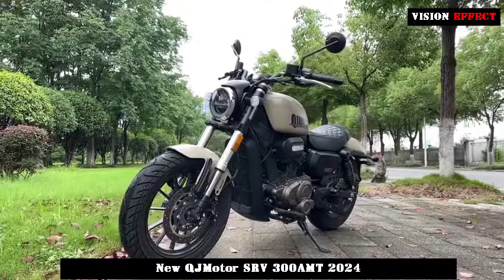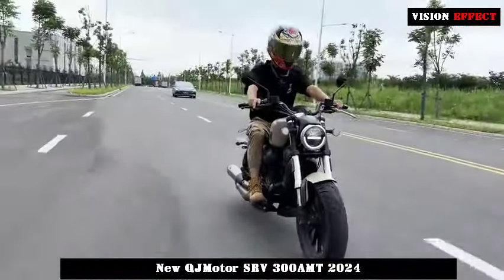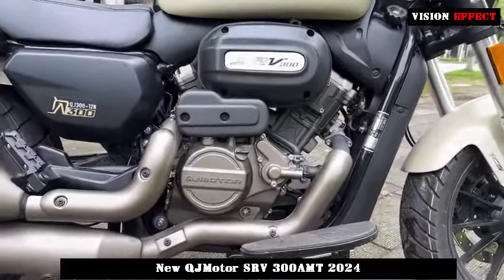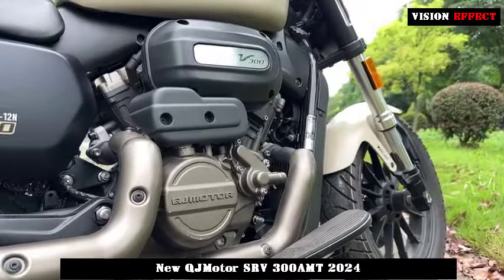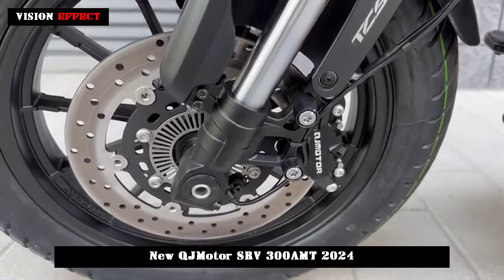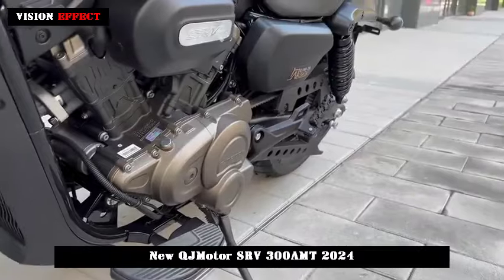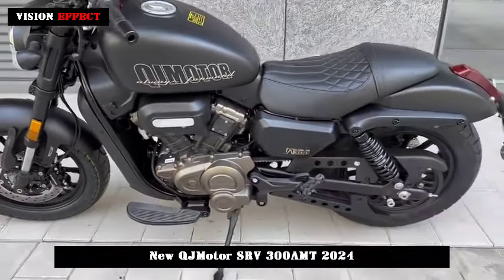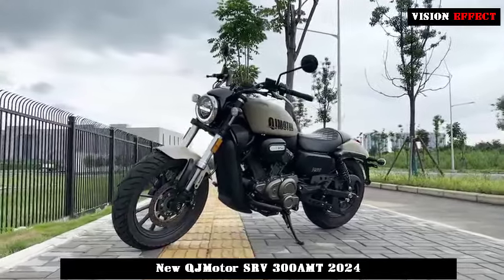Officially Released on June 27 at 23,999 Yuan | New QJMotor SRV 300AMT 2024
As a domestic automatic cruise motorcycle, the biggest difference between the SRV 300AMT and the SRV 300 model is that a large pedal replaces the gear levers and brake levers for the rider's left and right feet. It is very comfortable while driving.

It places automatic/manual shifting, shift paddles, and front and rear parking brakes in the left and right hands for control. There are two small round buttons on the left sleeve. The one labeled D/M at the top is the automatic/manual shift switch, and the one labeled SET at the bottom is for power development.

When in manual gear, the driver can select and change gear via the gear shift button in his left hand. When the speed decreases, he will automatically downshift. This is very important. .

When performing a U-turn at low speed in an automatic transmission, the driver does not need to think about troublesome operations such as clutch, downshifting and oil filling. The engine is used instead, which is pretty worry-free. While driving, the driver only needs to focus on controlling the speed and braking the front and rear wheels.

It improves the comfort and technological feeling of driving by upgrading the original dashboard to a circular TFT color screen, which is more technological and the display content is richer and clearer.

It's worth noting that its left side also features a 12V USB charging port, which can be used to connect mobile phone navigation or sports cameras while riding a motorcycle, so riders don't have to worry about battery life.

SRV 300AMT, a domestically produced small-displacement cruiser, is not only very competitive in terms of price, but also has a number of advanced electronic and mechanical configurations that make it stand out among similar products. Automatic gear adjustment is suitable for women. and It is very user friendly for beginners.

Thanks to these advanced electronic and mechanical configurations, it greatly relieves the user's usage threshold and improves the driving experience.